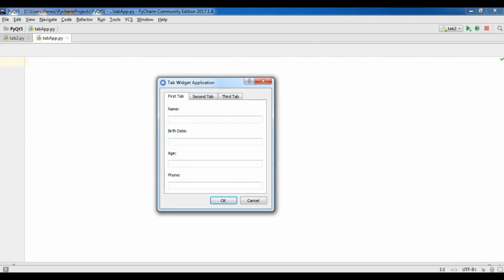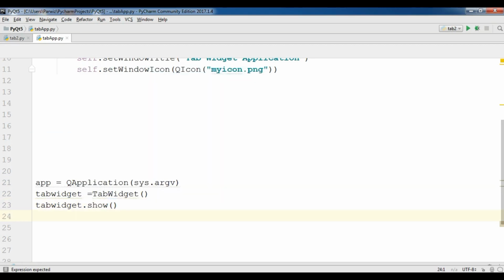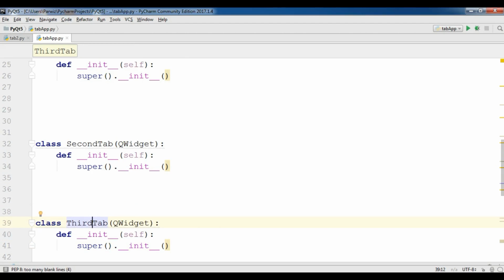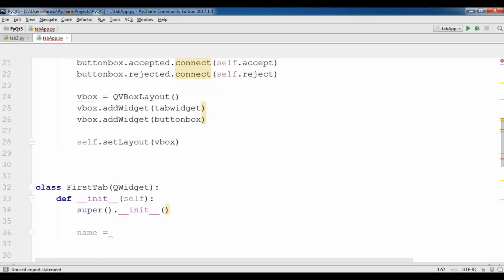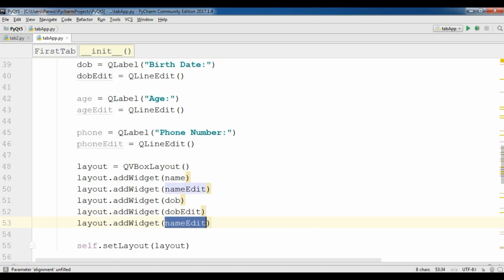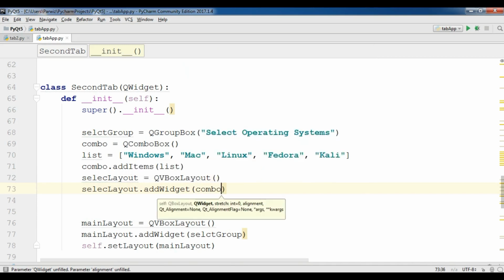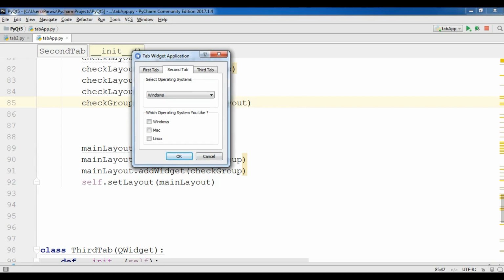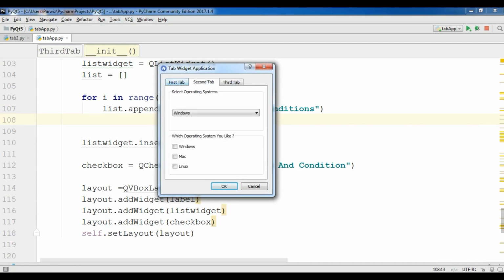PyQt5 Tab Widget Application (2018)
In this video iam going to show you how you can create a nice
Tab Widget Application in PyQt5 2018, basically this Application will have three Tab and every Tab we are going to add some widgets Like QCombobox, QPushButton, QCheckBox and etc